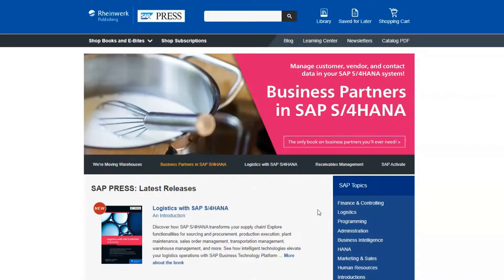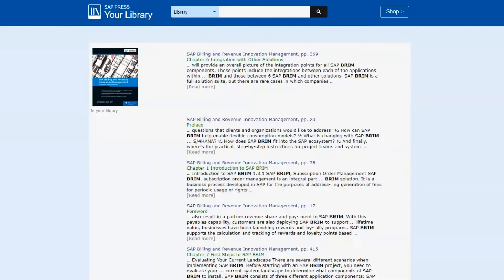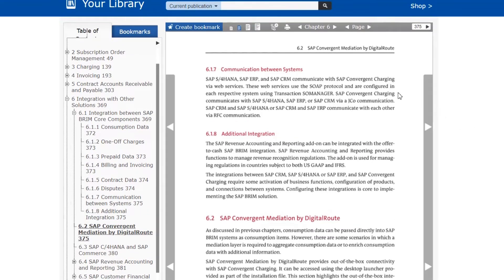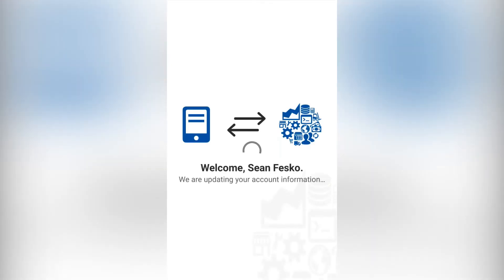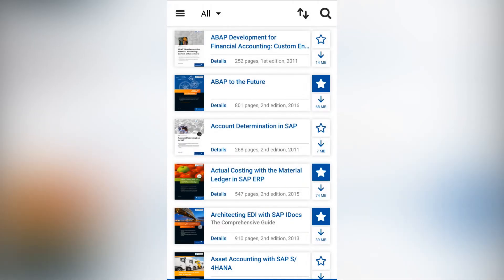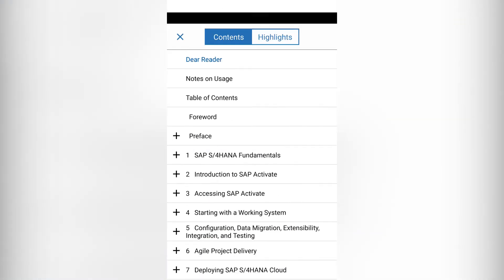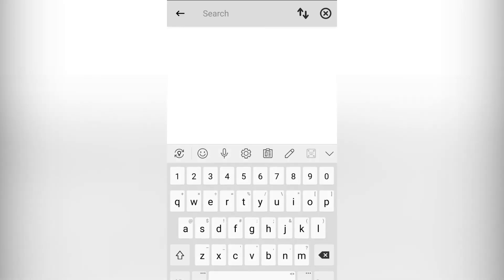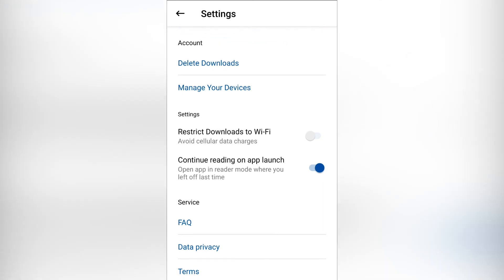Using an SAP PRESS Subscription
Want to learn how to use an SAP PRESS Subscription? Follow along with this video.